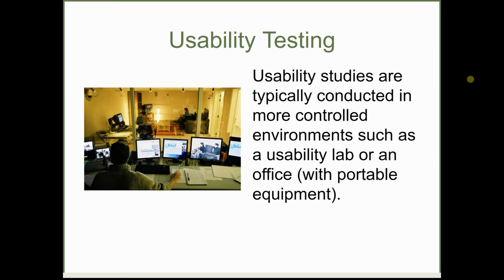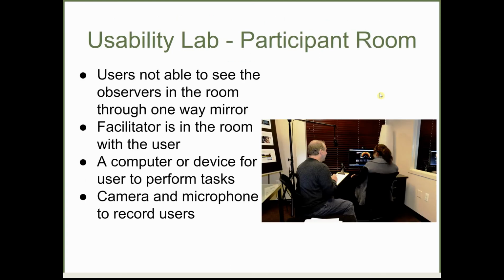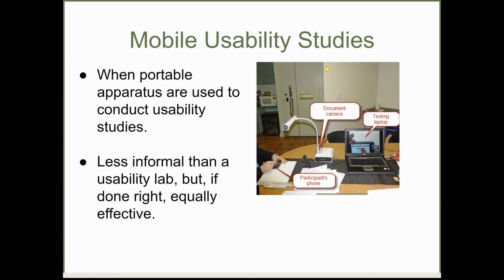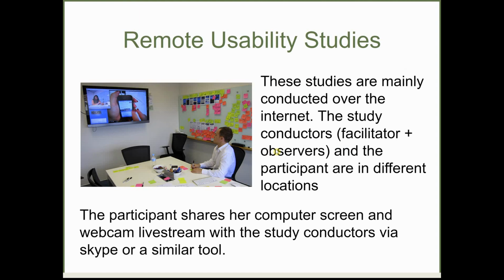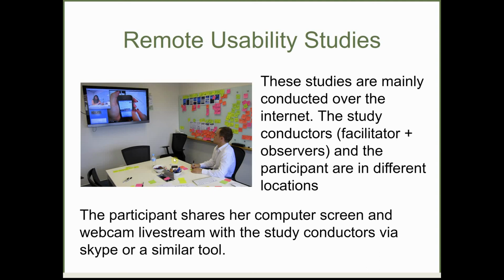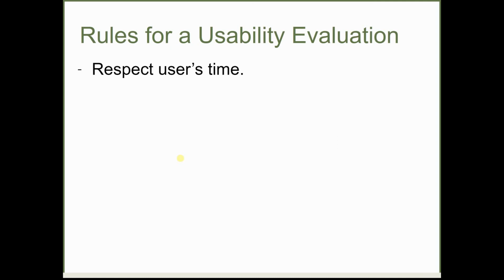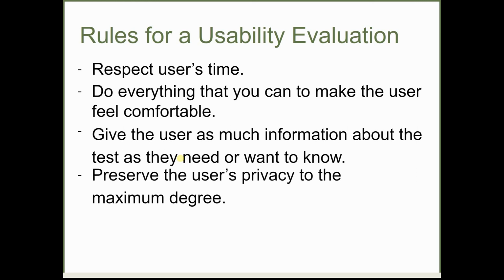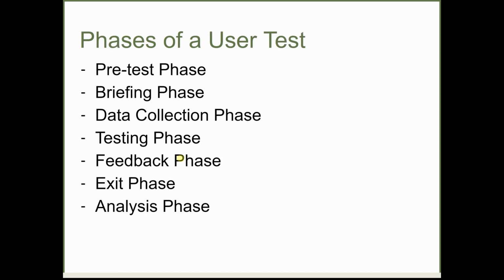Introduction 2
Usability Evaluations of high fidelity prototypes